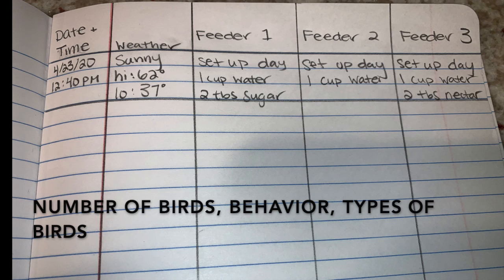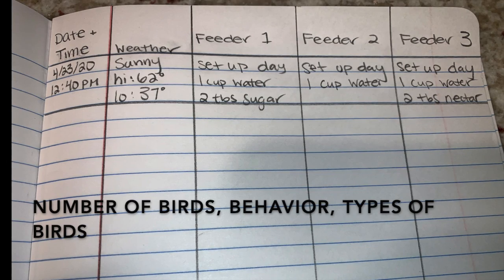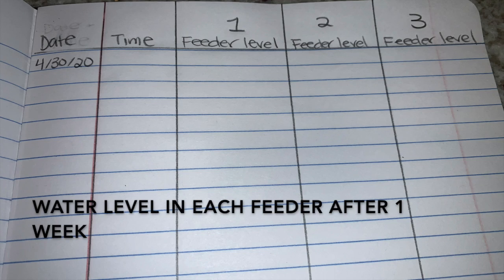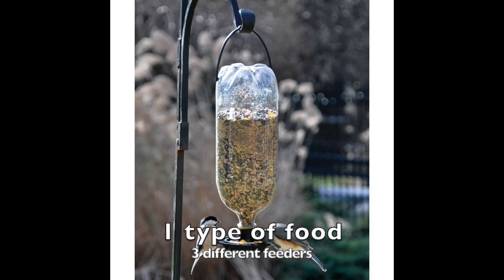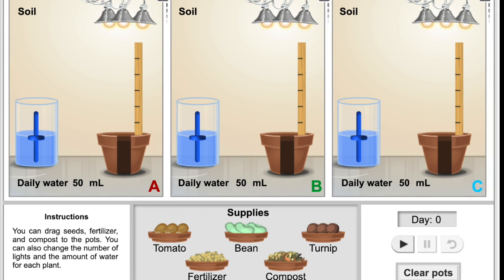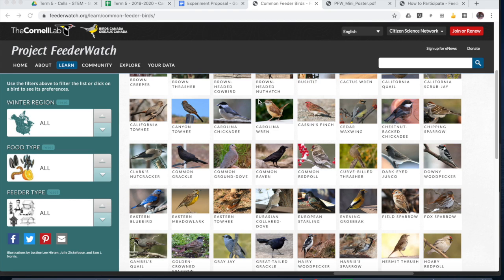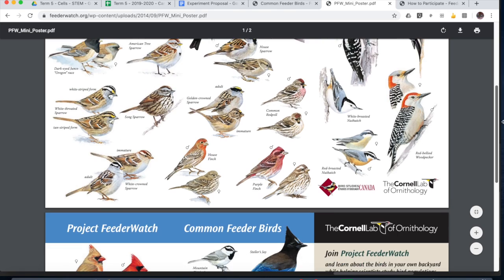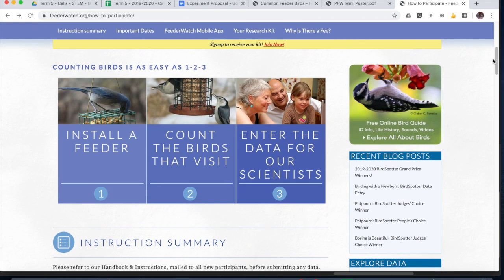Bird Experiment Tutorial